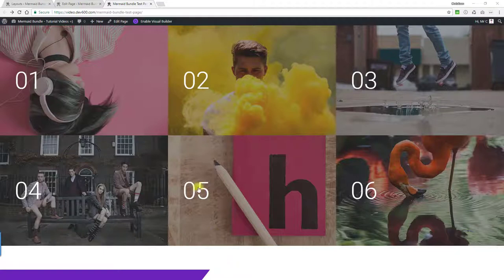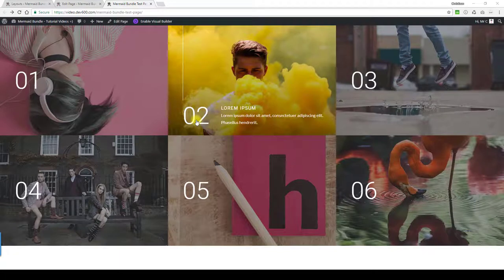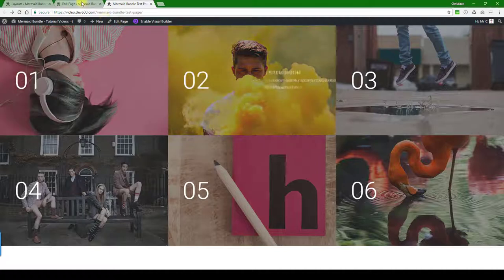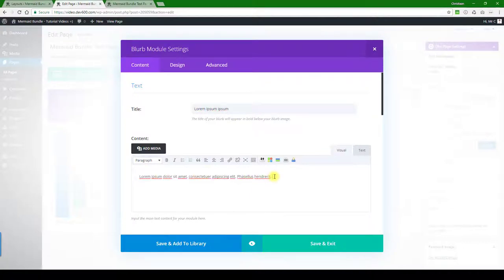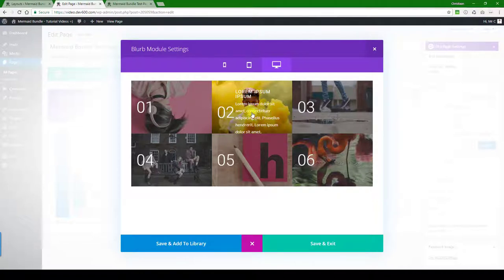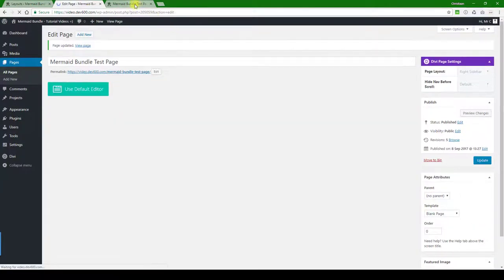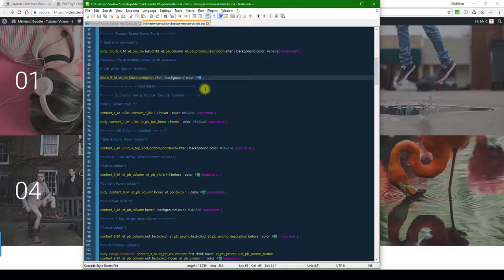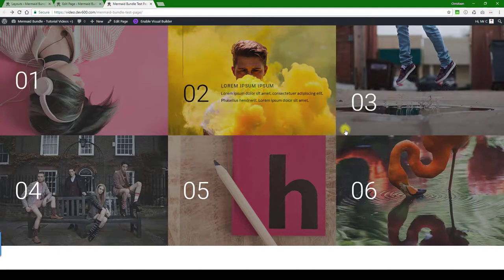How to Modify - Info Animation Reveal Blurb - Divi Blurbs Module